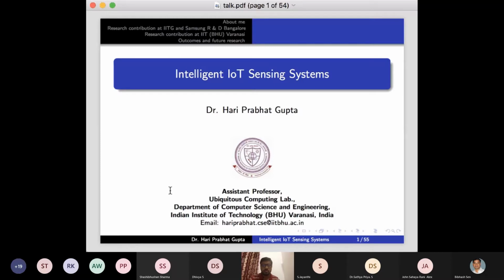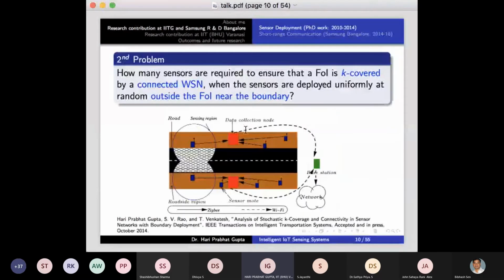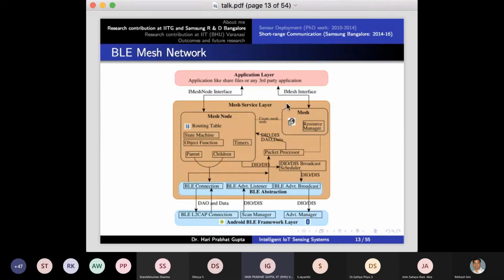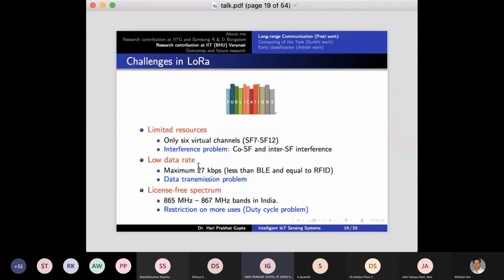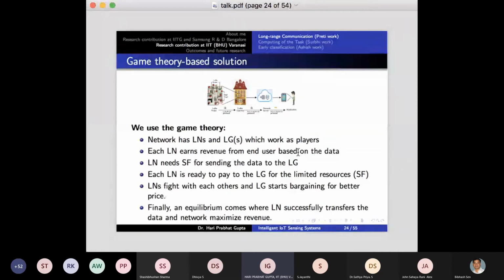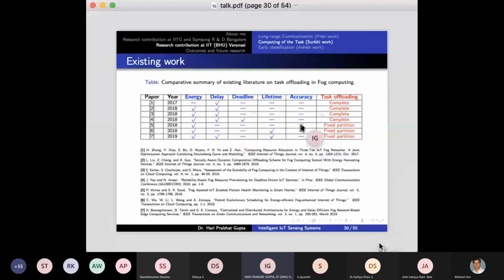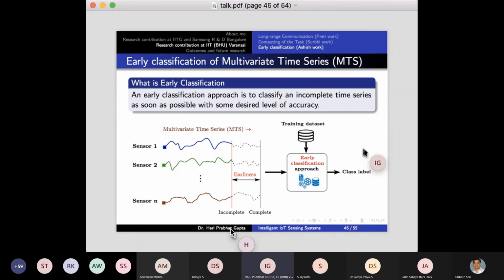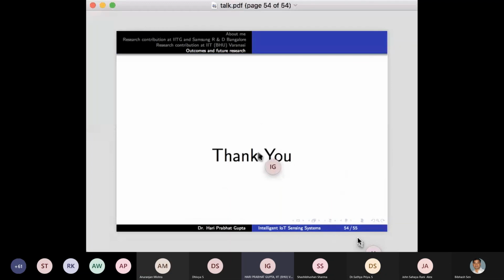Intelligent IoT Sensing Systems (Dr. H.P Gupta, Assistant Professor, IIT BHU)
Faculty Development Program on IoT during 5-9 January 2021
Organized by Department of Computer Science & Engineering, NIT Durgapur